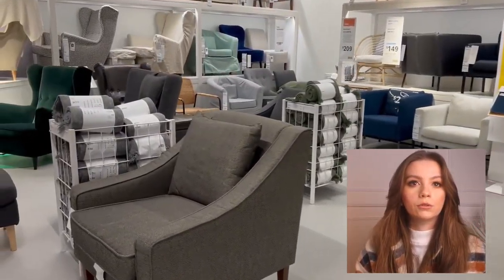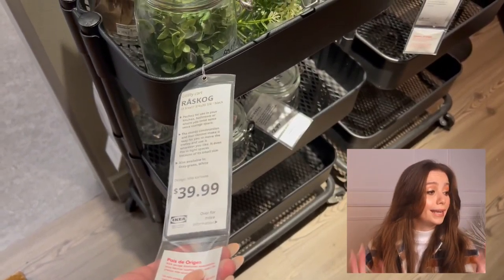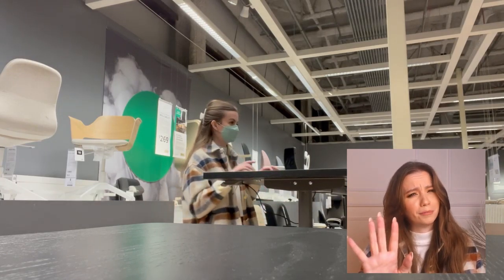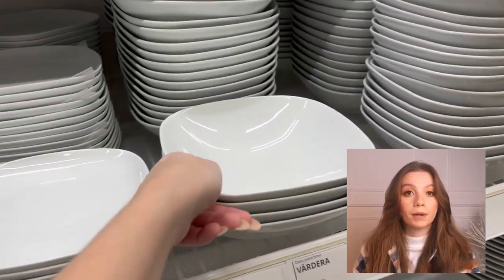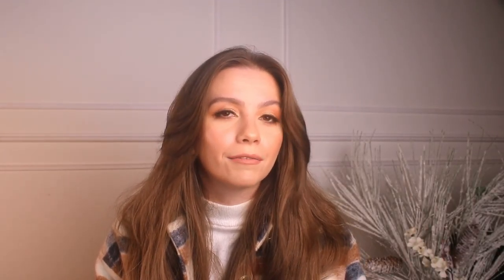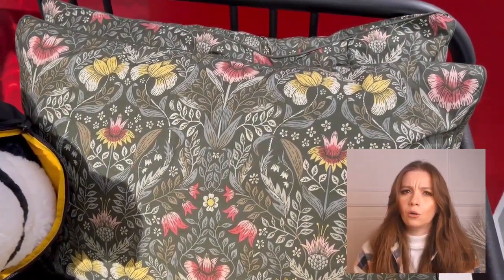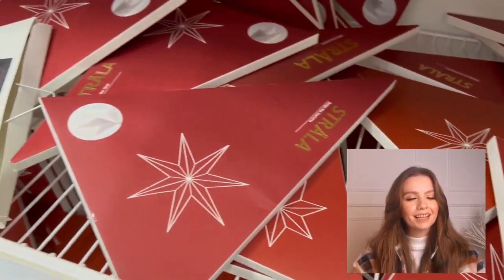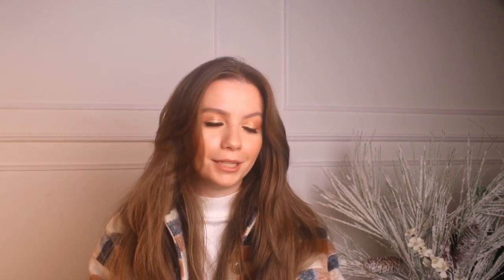My Ikea top 10 products! Let’s go shopping together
I recently went to Ikea and decided to share my top 10 products with you! plus a couple more of my favorites! and some of my tips and tricks after shopping in Ikea for years!
Vane

About me:
Hi! My name is Vanessa but my friends call me Vane. I’m a Venezuelan living in Los Angeles, California after being a New Yorker for a year. On my channel, you can see Vlogs, DIYs, Interior Design, Hair and Makeup tips, and other things I love. I’m a Filmmaker, BA in Communications, Mama of LexiPomsky, Disney fan, storyteller, second-generation Star Wars nerd, and Latina. Just here to share a little of my life and personality hoping you can relate.

2:30 Kallax
3:30 havta
3:45 Billy Bookcase
4:17 Standing desk Bekant
4:30 Pax
5:30 Plates
5:47 Glassware
6:17 Curtains\ window treatments
7:00 Tools
8:00 Acrylic Boxes